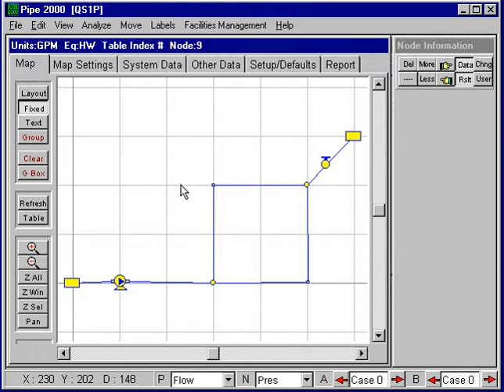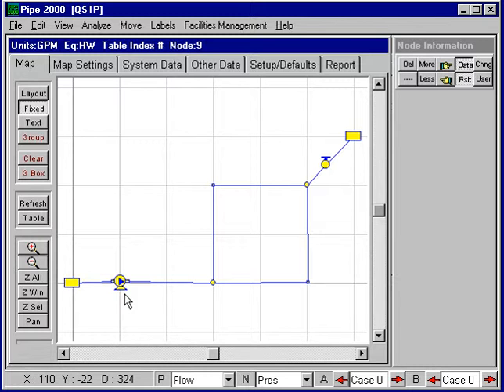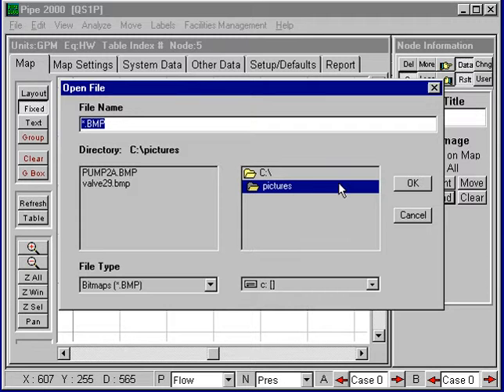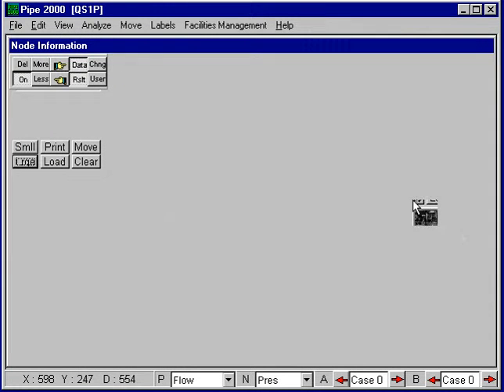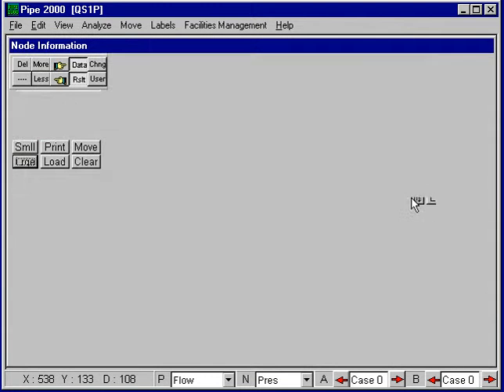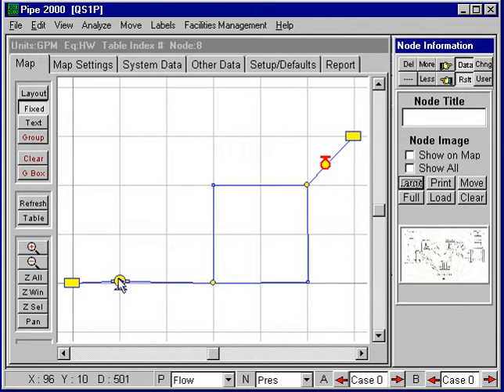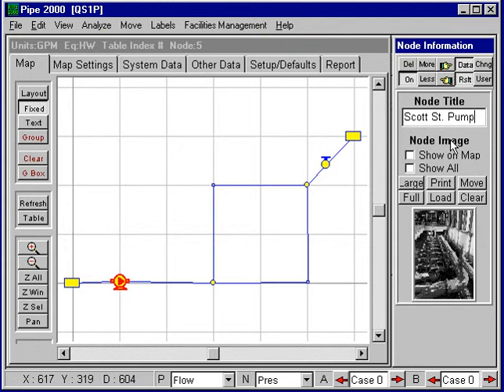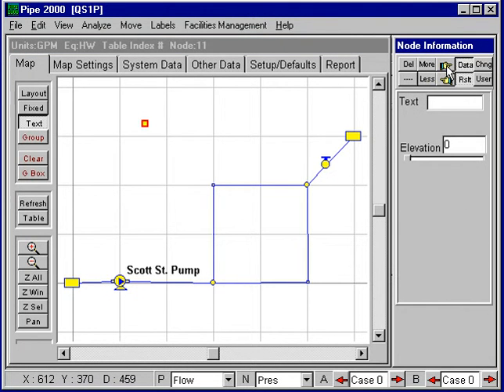Adding Images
Dr. Don J. Wood describes how to add images and location maps to enhance your KYPipe hydraulic  distribution model.